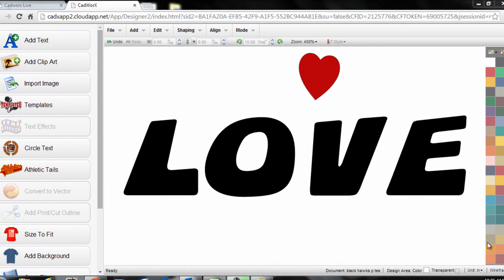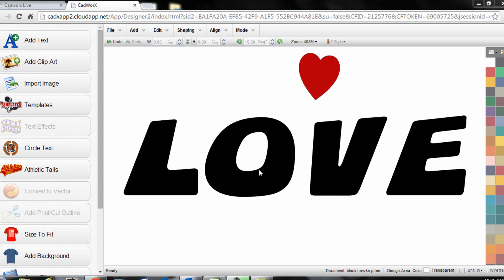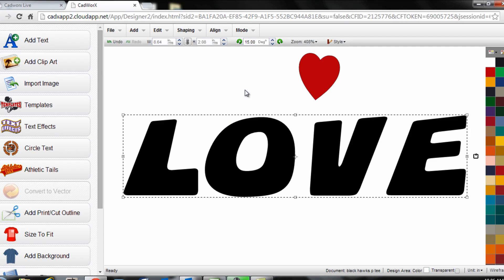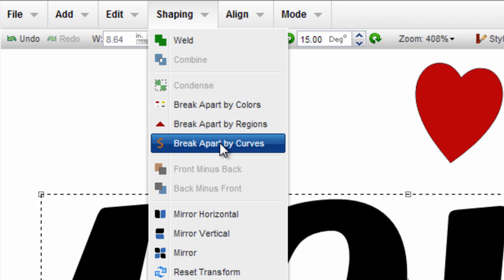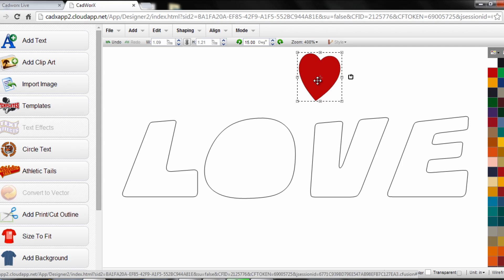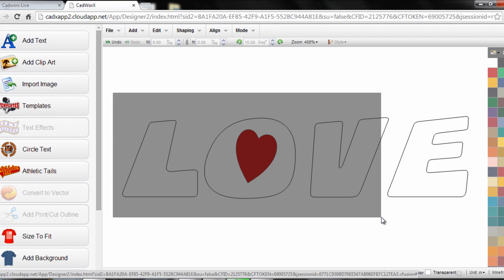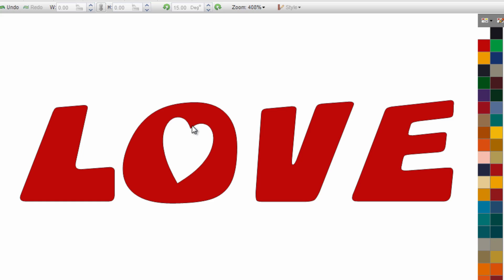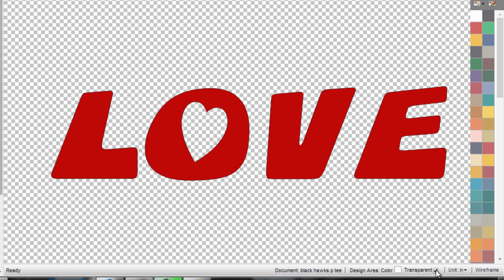CadworxLIVE® Tutorial: Incorporating Clip Art Within a Text Character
If you have text or a design you want to alter by adding or replacing certain characters, you can break it apart by curves using the design studio at CadWorxLive.com. Stahls' TV Presenter, Josh Ellsworth demonstrates how to break apart and replace characters in your design that is ready to cut on your vinyl cutter.